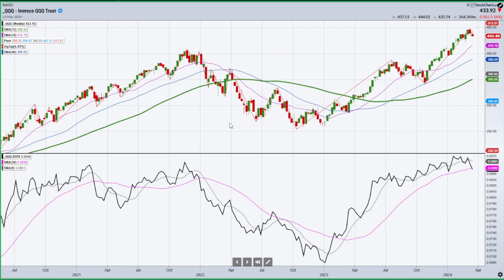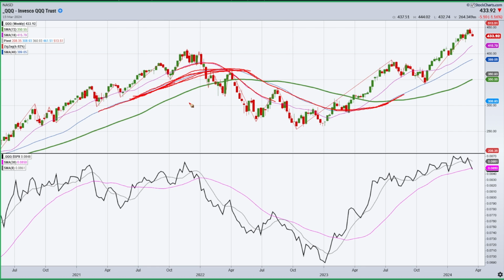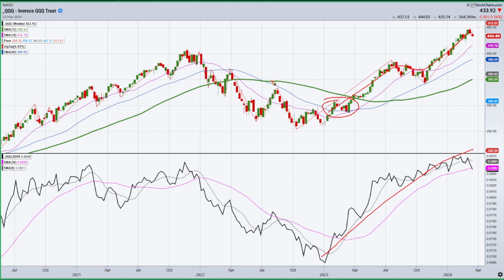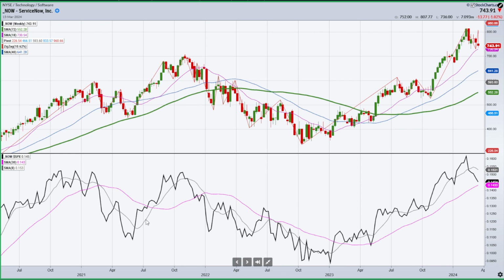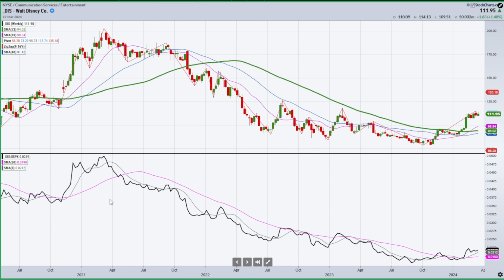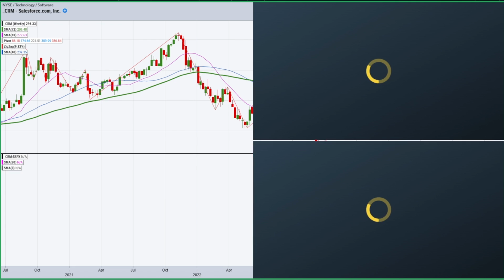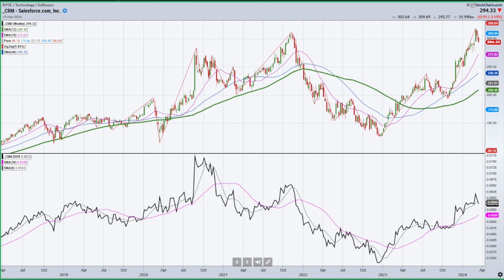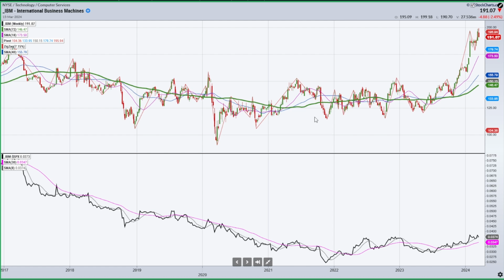How to Find Big Reversal Patterns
Joe Rabil discusses how to use Relative Strength vs the SPX to find stocks that are showing potential big turns.  He shows what we are looking for and why it is so important to use as a tool to narrow your focus.